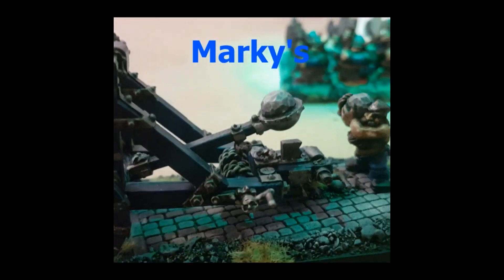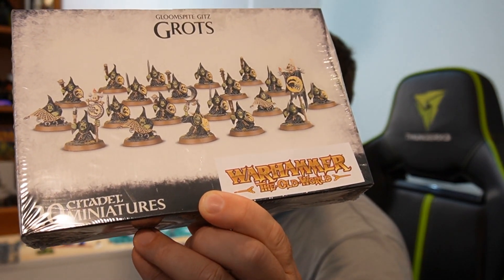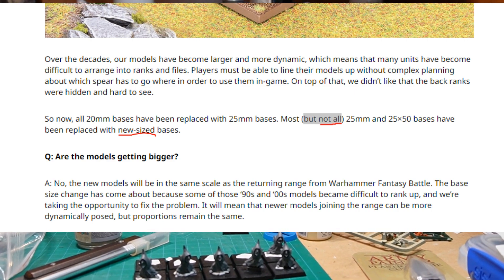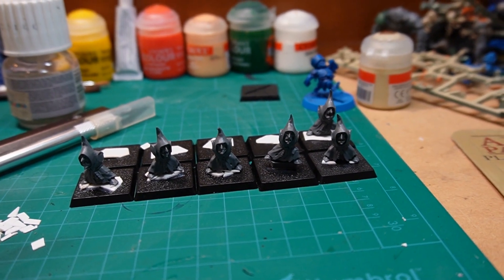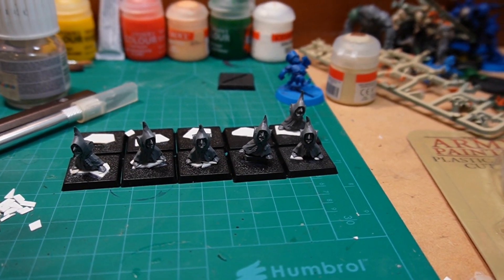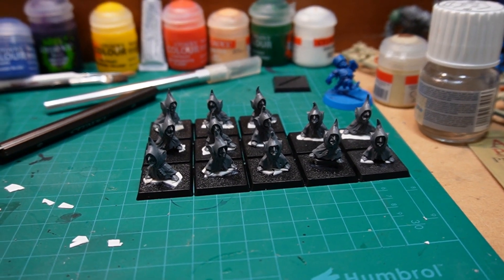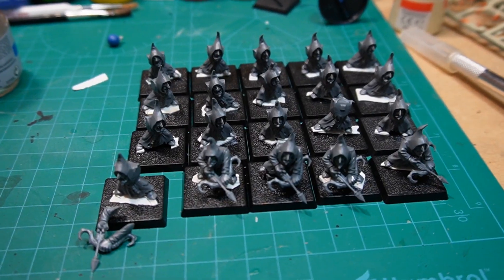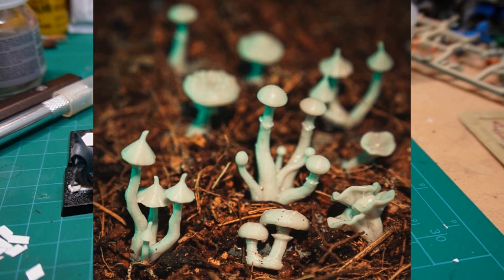Are goblins really on 25mm bases in Warhammer The Old World?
WHTOW Gobbos on 25mm bases? are they too big? WHTOW